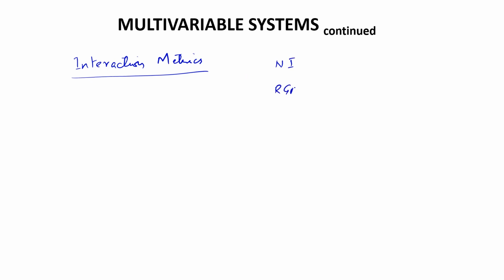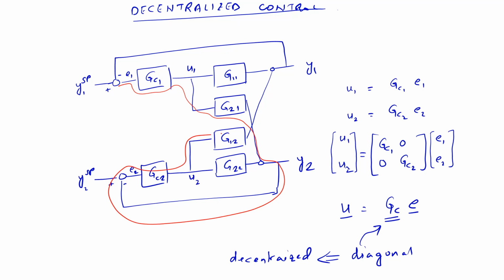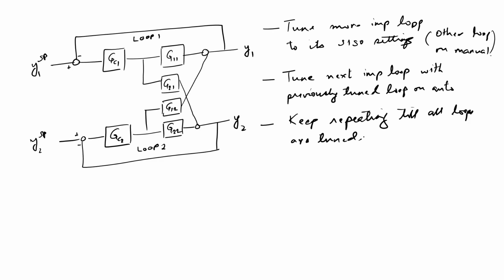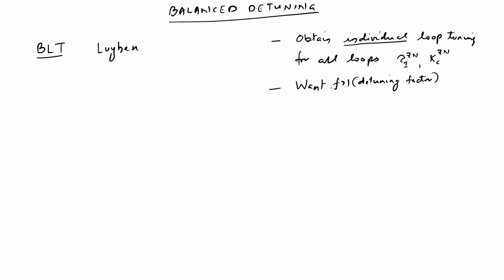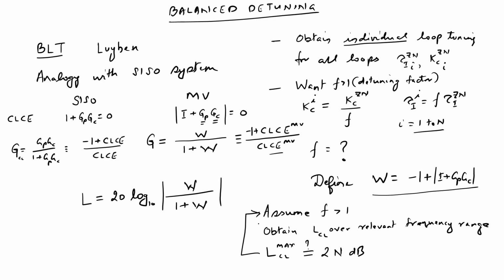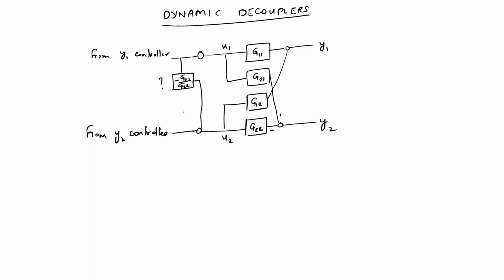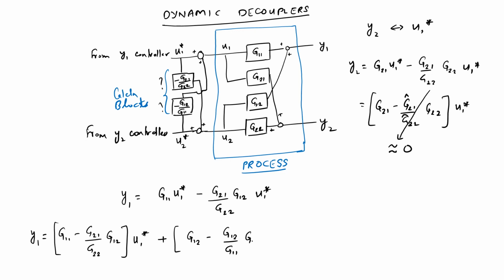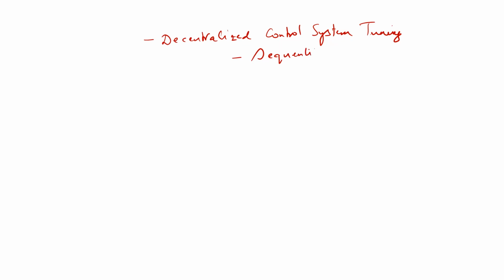Multivariable Systems Interaction Metrics CHE381A Process Control L 34